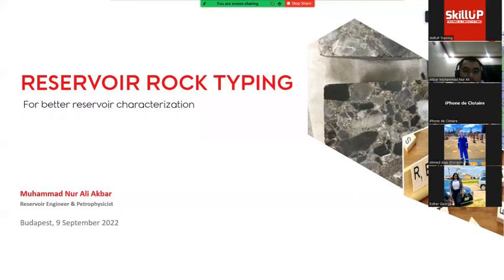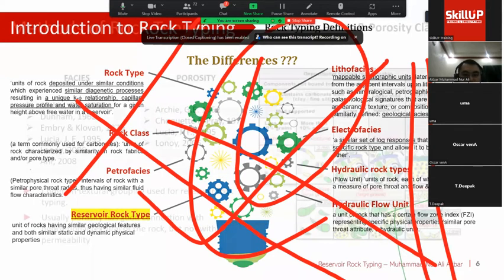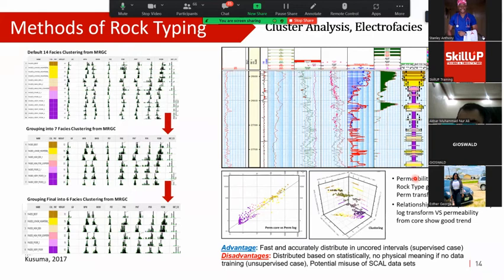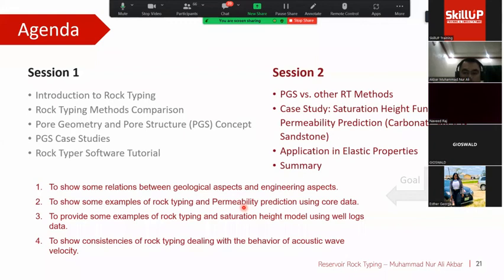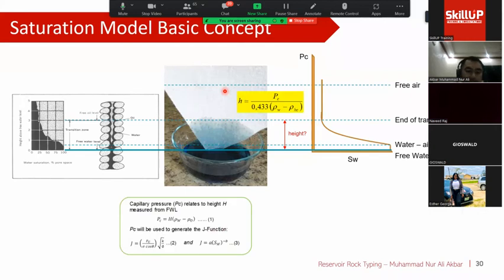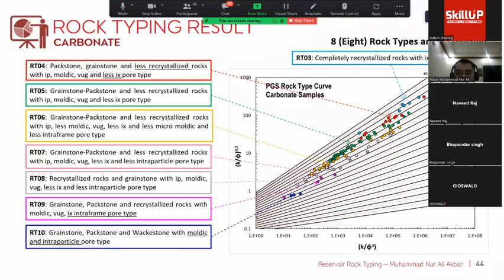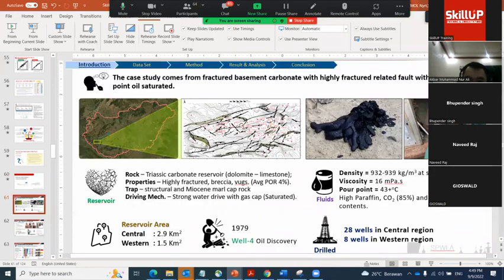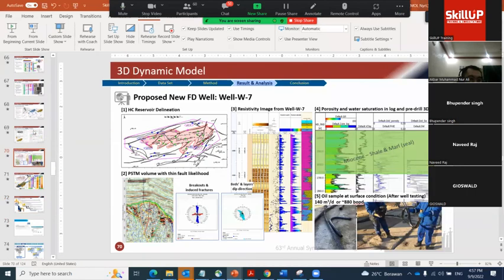Rock Typing webinar